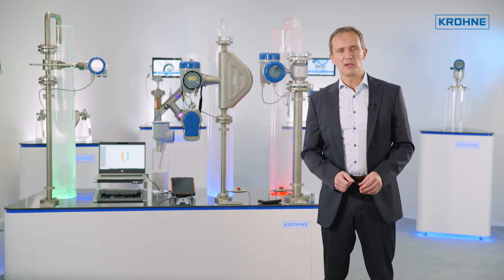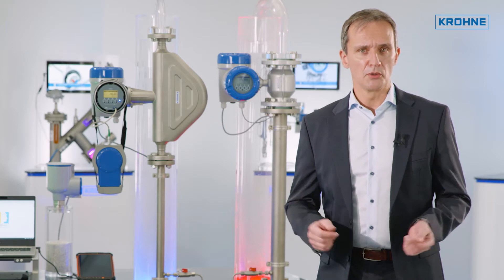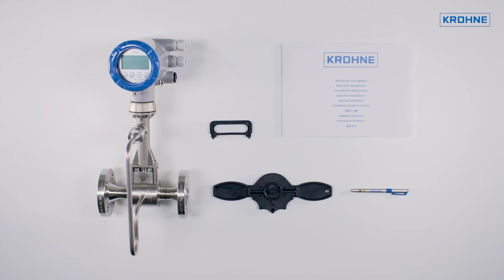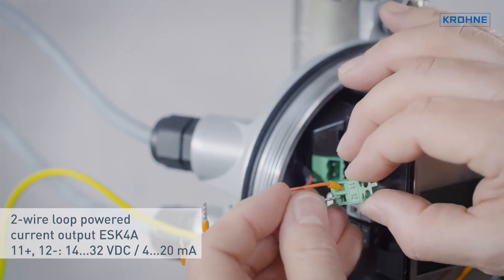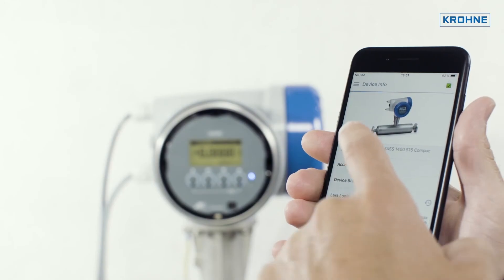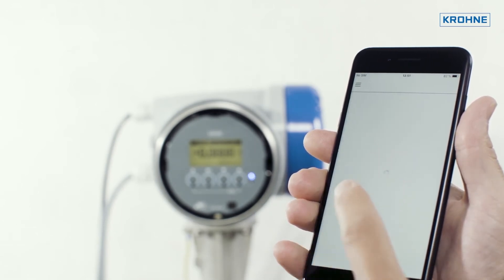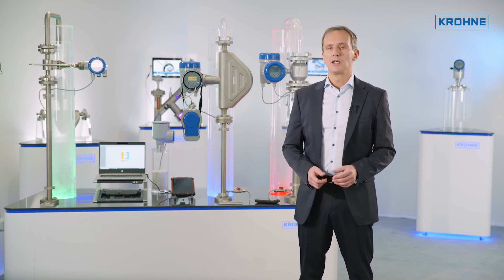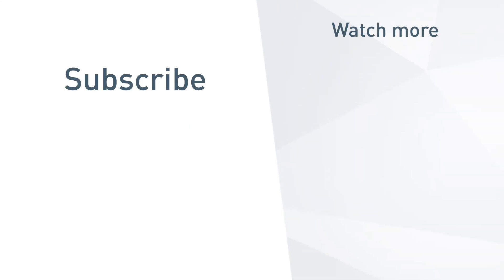ICV – Installation, commissioning and verification | KROHNE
Have you ever wished for video-based operating instructions that are accessible anytime and anywhere? After several repeated requests from customers about this, we started the "ICV Videos" project.

ICV stands for Installation, Commissioning and Verification, i.e. instructions on exactly what to do in the event of a possible malfunction or in routine testing of a field device.

We would like to briefly introduce the individual chapters of these instructions:

First we start with how to unpack the field devices. Even though cutting open a cardboard box seems quite simple, there are, however, important instructions regarding the contents of the delivery, which should always be checked. In the case of extremely large devices, however, there are actually really important instructions on how to remove the device from the transport box.

The second part deals with the mechanical installation of the field devices. Here, for example, it shows the inlet and outlet sections and in which position the field device can best be installed.

The third part shows how to connect the field device electrically. Of course, there are different instructions depending on whether you use 4-20mA or digital communication interfaces.
 Then we come to the actual commissioning of the devices. Here we explain in detail which settings have to be made in the device menus. and how the device can then be tested for correct operation

The next procedure, device verification, uses videos to show how the device can then be tested for correct functioning and operation. The idea here was to give a service technician standing in front of a possibly defective field device the best possible help at that moment. The videos show step by step how to perform device verification and how to perform simple functional tests.

Importantly, the videos are easily available online on the Internet, or by scanning the field device via AutoID with just two mouse clicks.

I hope this has shown how the KROHNE ICV Videos can help with Installation, Commissioning and Verification on your site. They are one of many tools in the myDevice Toolkit, a collection of smart service tools that help you through the entire life cycle of your product.